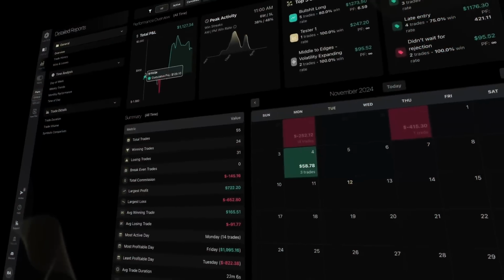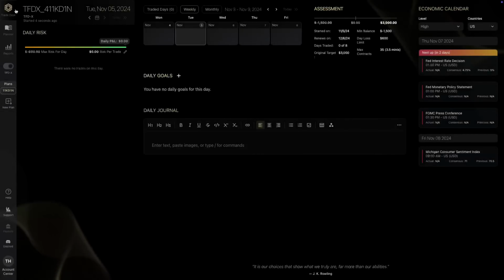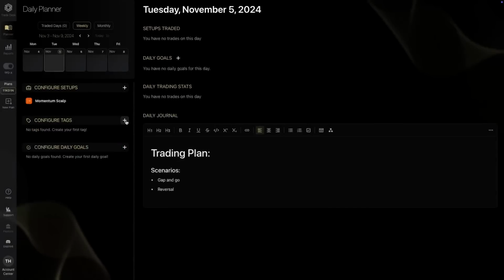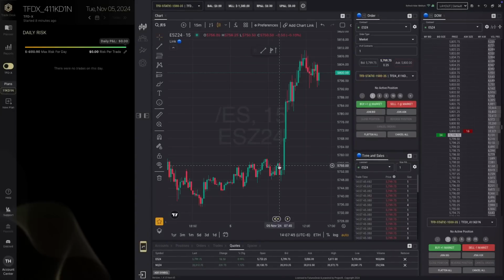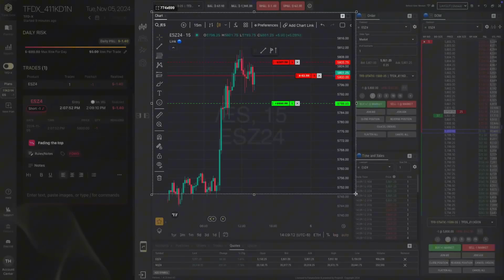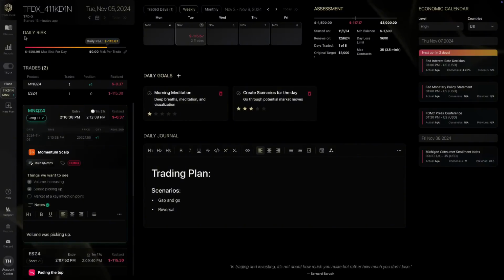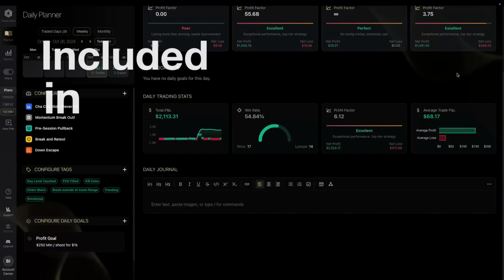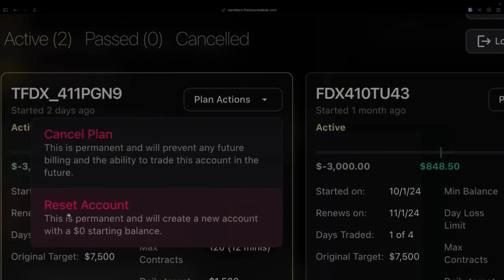First look at The Futures Desk Platform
Timestamps ⬇️
Intro - 00:00
Plan Builder - 00:16
Trade Desk Tab - 01:57
Planner Tab - 02:52
Taking Trades in TFD X - 05:34
Real World Use of Planner for Insights - 09:52
Reports Tab - 10:57
Help and Support - 11:52
How Resets Work - 12:22